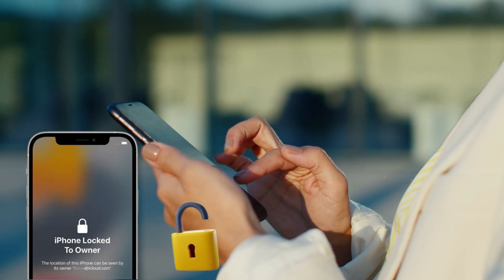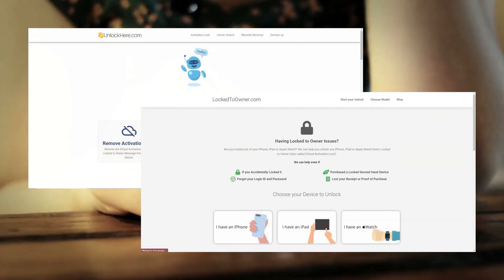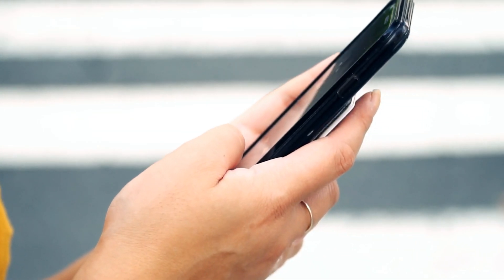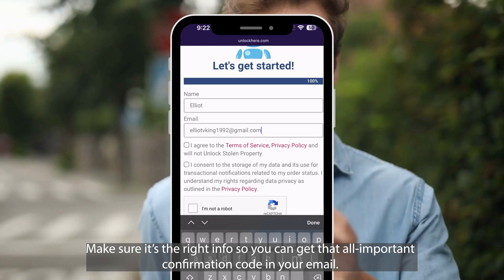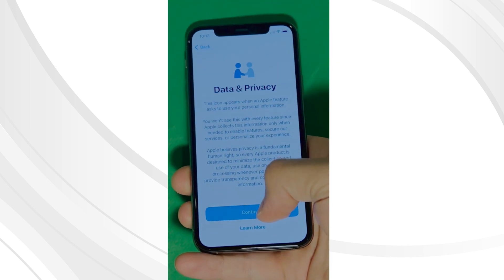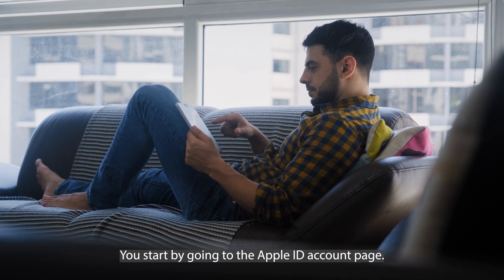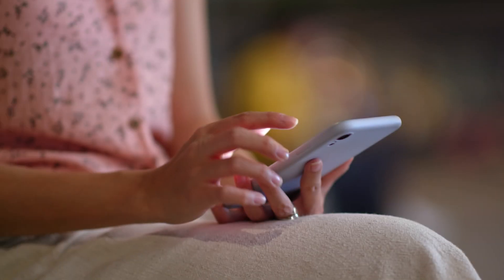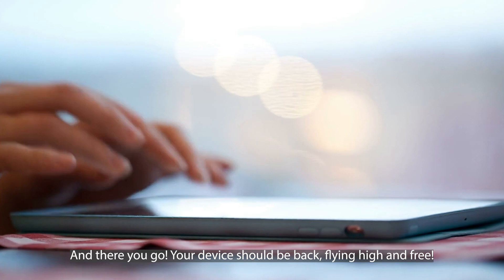Unveiling iCloud Activation: How to Unlock iPhones and iPads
How to Unlock iPhones and iPads? Are you grappling with the annoying 'iPhone Locked to Owner' issue? Don't despair - we've got you covered. This video dives into the frustrating world of iCloud Activation Locks. It shows you a simple way to unlock iCloud restrictions, allowing you to use your device freely.

To truly appreciate the solution we're going to present, you need to understand the vexation of the issue. Anyone who has dealt with an iCloud lock on an iPhone, iPad, or Apple Watch knows how exasperating it can be. Whether you've recently purchased a used gadget, forgotten your credentials, or assisted someone else with their device, this video is a must-watch if you're battling the 'how to bypass iCloud Activation Lock' query.

We live in an era where access to information is crucial. Blocking your iPhone or iPad due to the iCloud Activation Lock can seem like a nightmare, limiting your ability to communicate, gather information, or even access essential services. It's time to remove the iCloud Activation Lock and reclaim control over your device.

This video guides you through unlocking the iCloud Activation Lock, displaying how to bypass iCloud Activation, and demonstrating the beneficial method to remove the activation lock. Our detailed guide simplifies bypassing the activation lock on your iPhone, iPad, or Apple Watch.

Each step is explained so you'll understand the process, know what's happening, and feel confident you can repeat it. Laboring under the iCloud lock 'curse' won't be an issue anymore.

It is intended to help honest users struggling with legitimate issues related to the iPhone iCloud Activation Lock. This video does not encourage or support any form of illegal activity or unlawful bypassing of security measures.

Compatibility is a critical factor, and we've got it covered. Our iCloud bypass method is compatible with all iPhones, iPads, and Apple Watches. Whether you own an iPhone X, iPad Pro, iPad Air 2, iPhone 8 Plus, or even the wrist-handy Apple Watch Series 3, this solution will help you tackle the iCloud Activation Lock issue. Moreover, it works across all iOS versions, so you can catch up regardless of your device's software.

Ultimately, our mission is to empower you, the viewer, with an effective solution to the iCloud lock issue. This guide will be a game-changer for you, allowing you to take complete control of your device without any iCloud Activation Lock hindrance.

We're on this digital journey together, and your support means the world to us. Thanks for being a part of our YouTube family!

So, sit back, relax, and watch as we unveil the secrets of iCloud Activation and demonstrate how to unlock iPhones and iPads. This video doesn't just tell; it shows, leading you through the process in a way that's clear, straightforward, and easy to follow. Discover how to bypass the activation lock today and usher in a new era of unrestricted usage and limitless possibilities with your device.

Chapters:
0:00 Intro
0:30 Disclaimer
1:00 Notable Tools
2:00 Giveaways
2:20 Unlocking Process
4:55 Other Methods
6:25 Best Tools